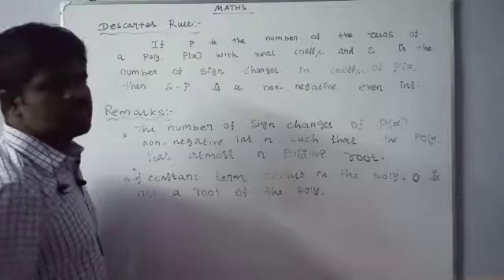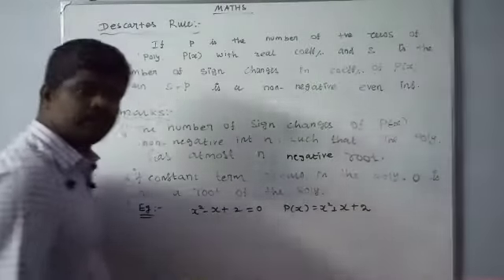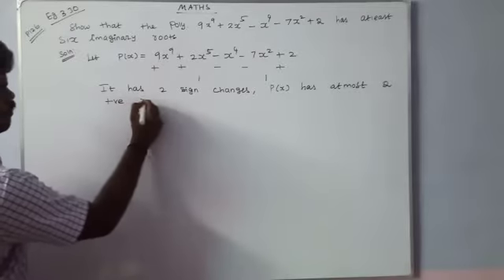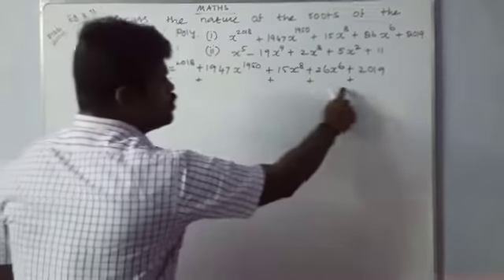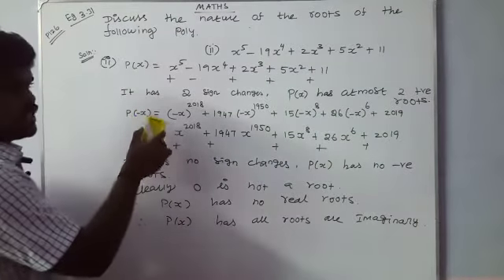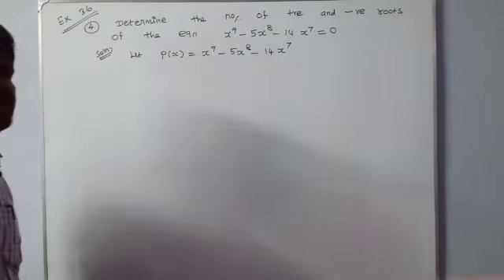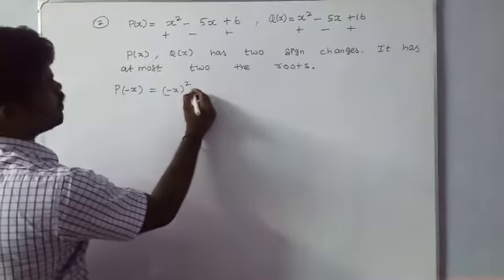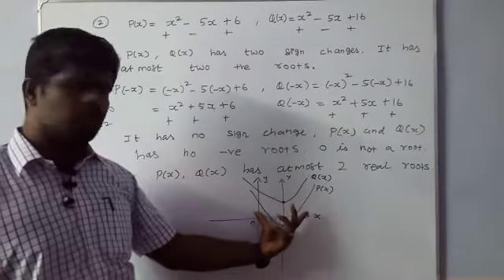+2 maths Theory of equation video 11